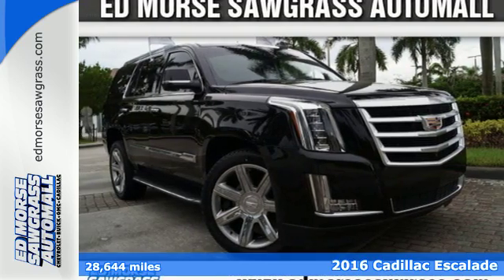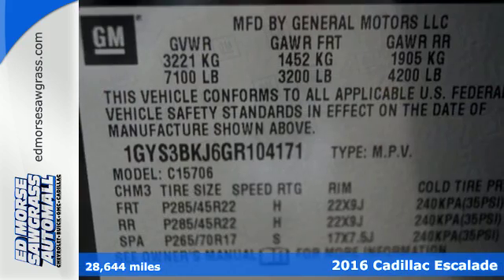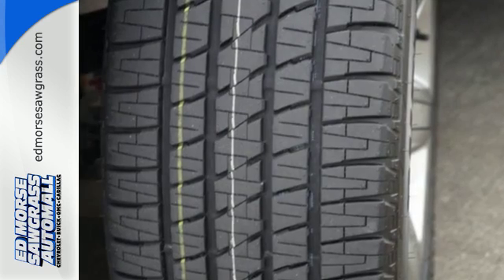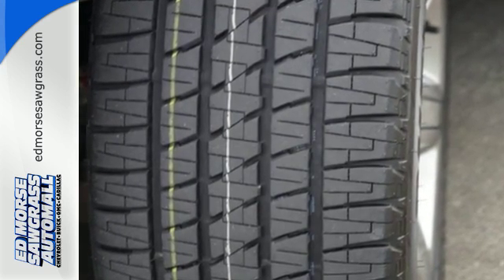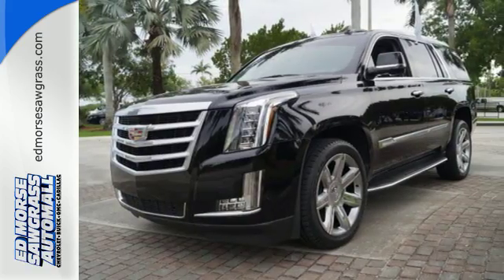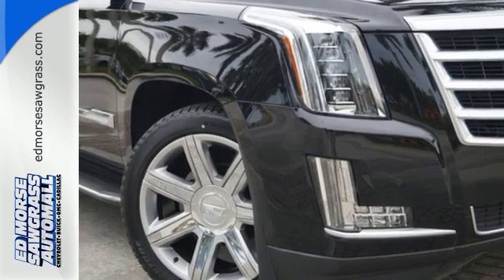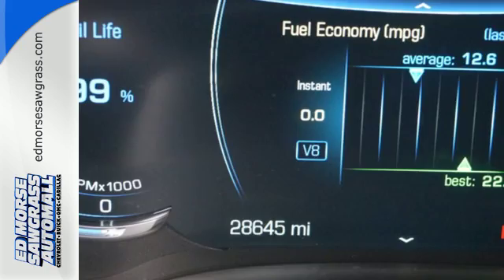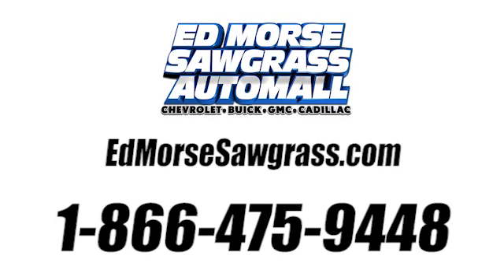Certified 2016 Cadillac Escalade Sunrise FL Miami, FL GU167639A - SOLD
Year: 2016
Make: Cadillac
Model: Escalade
Trim: Luxury
Engine: 6.2l 8 Cylinder Fuel Injected
Transmission: RWD Automatic
Color: Black
Interior: Jet Black
Mileage: 28644
Stock #: GU167639A
VIN: 1GYS3BKJ6GR104171
Cadillac Certified, CARFAX 1-Owner. WAS $64,500. Moonroof, Navigation, Heated Leather Seats, DVD Entertainment System, Rear Air, Captains Chairs, Power Liftgate, Aluminum Wheels, Trailer Hitch, ENTERTAINMENT SYSTEM, REAR SEAT AND MORE! KEY FEATURES INCLUDE: Leather Seats, Sunroof, Quad Bucket Seats, Power Liftgate, Rear Air, Heated Driver Seat, Heated Rear Seat, Cooled Driver Seat, Back-Up Camera, Running Boards, Premium Sound System, Satellite Radio, Onboard Communications System, Trailer Hitch, Aluminum Wheels Privacy Glass, Remote Trunk Release, Keyless Entry, Steering Wheel Controls, Child Safety Locks. OPTION PACKAGES: ENTERTAINMENT SYSTEM, REAR SEAT includes 9 screen DVD player (Blu-Ray capable) with remote control, two 2-channel wireless infrared headphones, auxiliary audio/video jacks on rear of center console, sound compression, CD-R and CR-R/W capability, LED backlighting display, MP3 capable, TRANSMISSION, 8-SPEED AUTOMATIC, 8L90 (STD), LUXURY COLLECTION PREFERRED EQUIPMENT GROUP Includes Standard Equipment, CADILLAC CUE INFORMATION AND MEDIA CONTROL SYSTEM WITH EMBEDDED NAVIGATION 8 diagonal color information display featuring touch response, haptic feedback, gesture recognition, Natural Voice Recognition and Phone Integration for Apple CarPlay capability for compatible phone. Five USB ports, including one in the articulating storage door/bin and auxiliary audio port (STD), ENGINE, 6.2L V8 WITH ACTIVE FUEL MANAGEMENT Spark Ignition Direct Injection (SIDI) and Variable Valve Timing (VVT) EXCELLENT VALUE: Was $64,500. WHO WE ARE: Ed Morse Sawgrass Auto Mall is a division of the Ed Morse Automotive Group. Located in Sunrise, Florida, our dealership has been selling and leasing cars for less while providing excellent customer service to all the surrounding cities of Sunrise for over 65 years. Horsepower calculations based on trim engine configuration. Please confirm the accuracy of the included equipment by calling us prior to purch

Address:
14401 West Sunrise Blvd